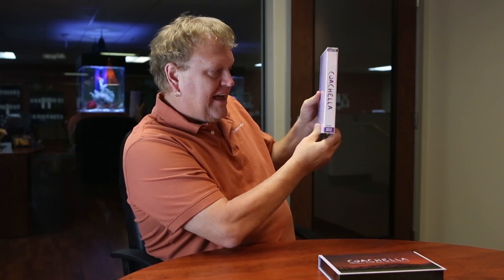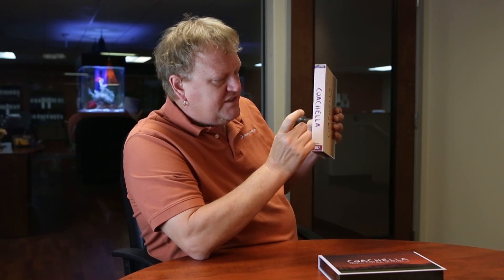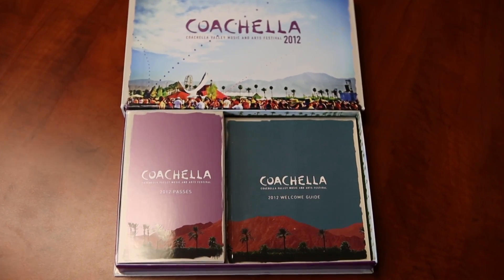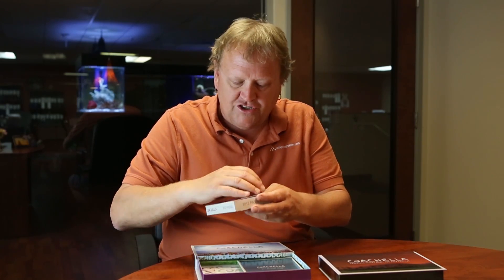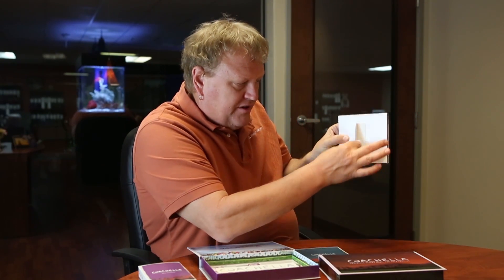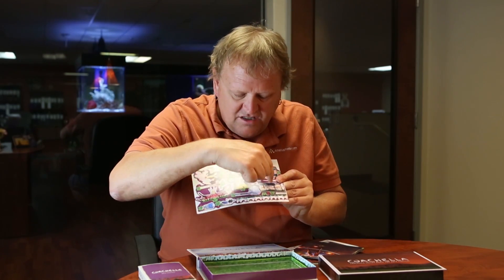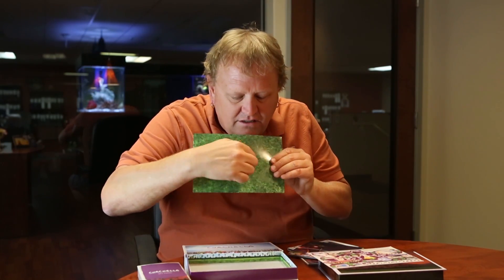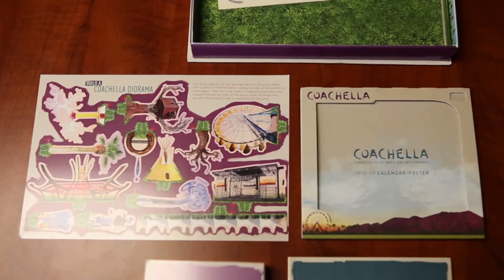Coachella 2012 Ticket Package - Cool Custom Printing of the Week